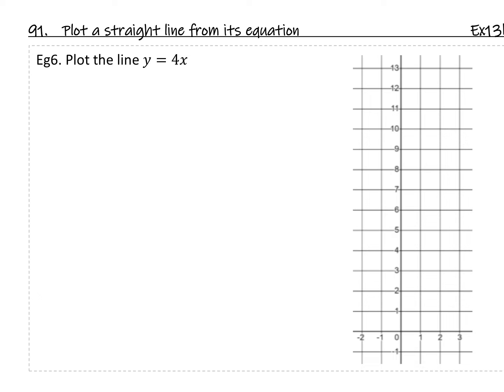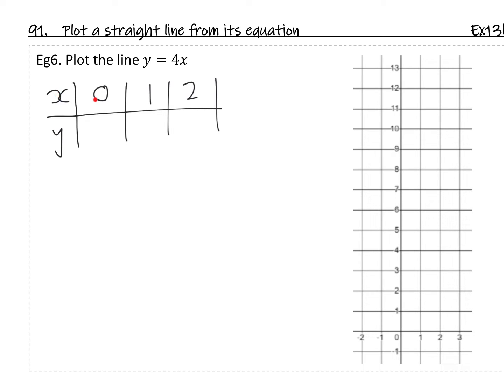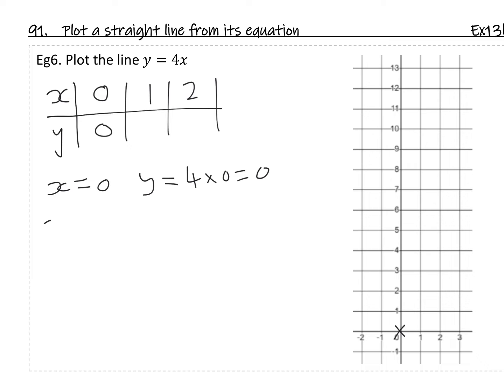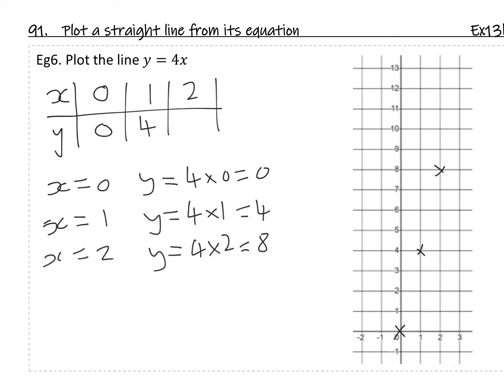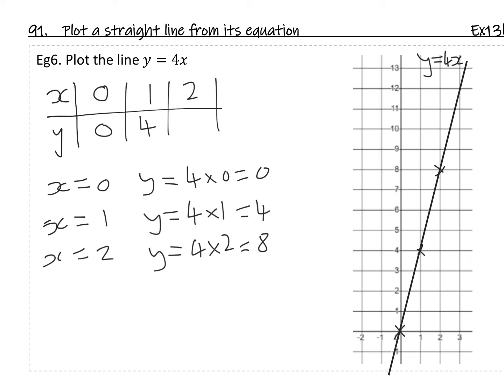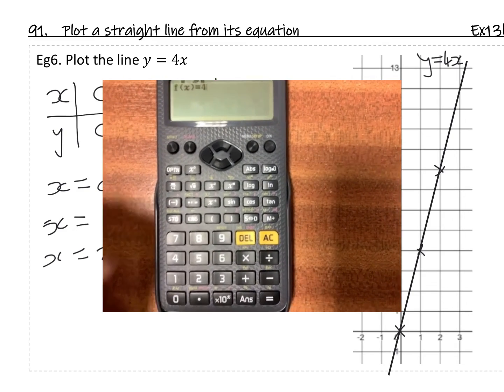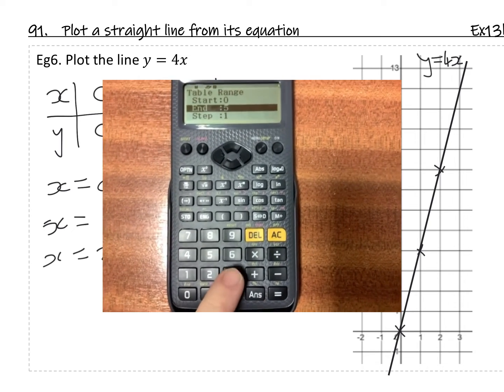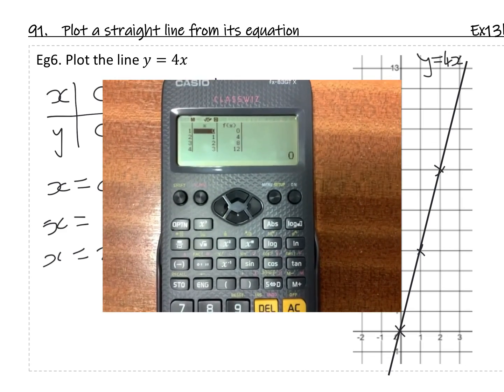Year 9 91. Ex13b,e Plot a straight line from its equation